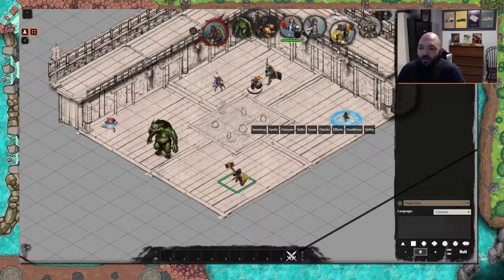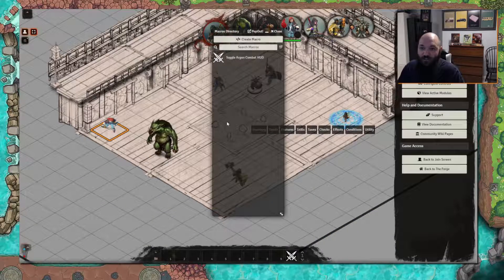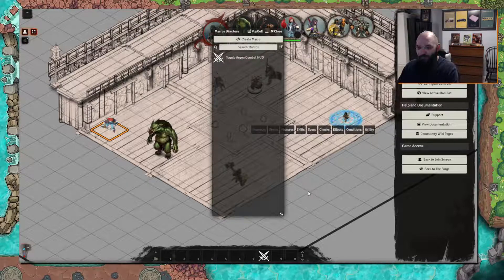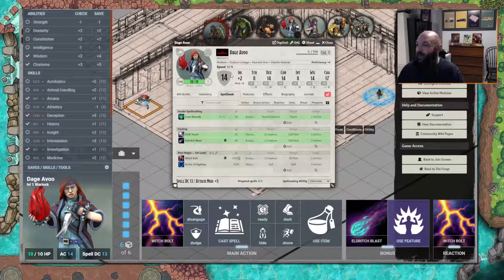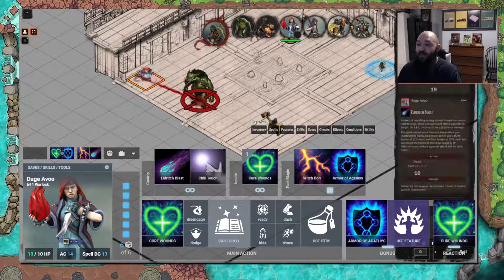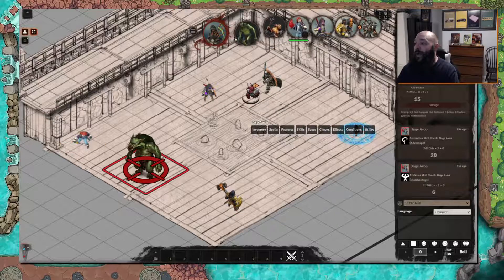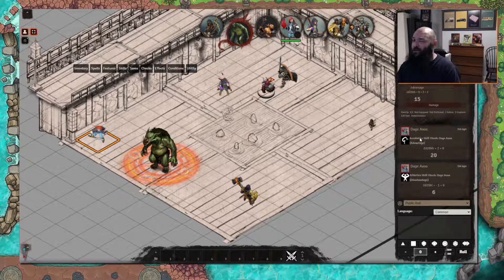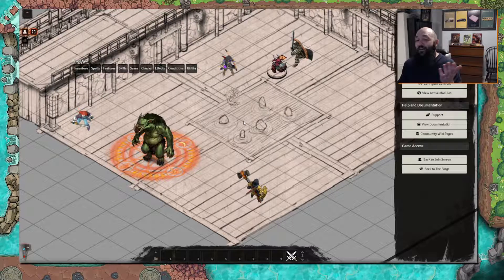Foundry VTT Module Showcase: Argon Combat Hud, Token Action Hud, & Combat Carrousel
A quick video to help my Players learn how they can adjust their settings within Foundry for the titled Foundry VTT Modules.